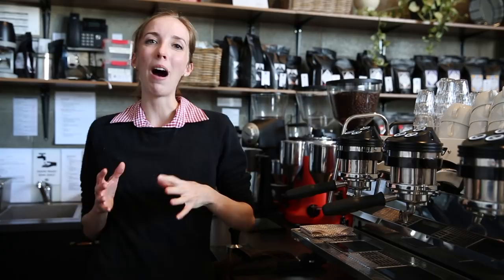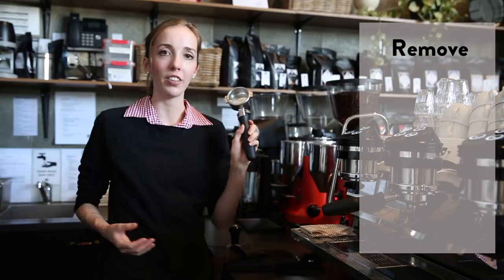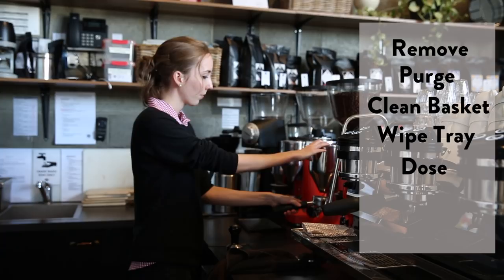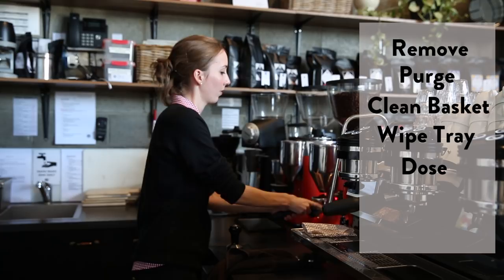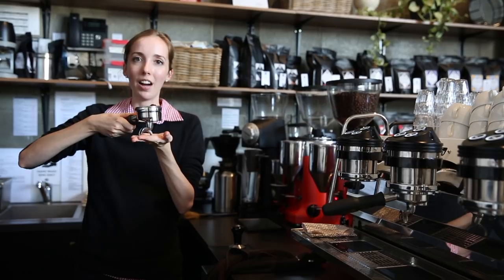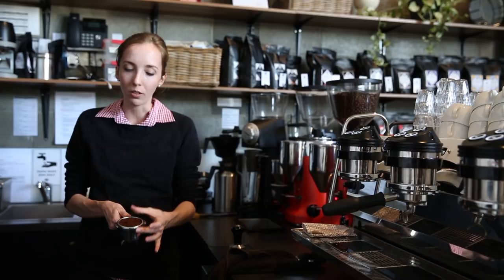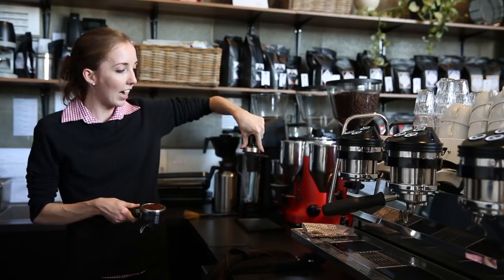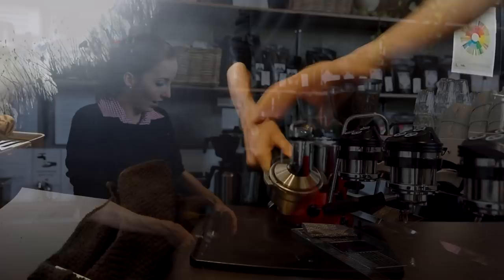Espresso Fundamentals | Tamping & Brew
WOLFF WEEKLY VLOGG 041  | Kelsey Carr with Espresso Fundamentals | Tamping & Brew

Hey guys and welcome back to the Wolff Weekly Vlogg. Today we’re going to be continuing our series on espresso fundamentals. Today we’re going to be doing the methodology for pulling shots, Part A. So really focussing on dosing and distribution.

When we’re on bar there are three things that we really want to achieve. The first is quality, also consistency and speed. We’ve found that this methodology is the most efficient way of achieving those things. It is all about muscle memory, so the first few times you try this process you may feel a little bit awkward, but after a while it just flows and you don’t even notice you’re doing it.

So the first thing we’re going to do is take out our handle. Then immediately purge, while you’re here. So purging immediately after you’ve removed the portafilter, as opposed to before you put it in. Next, quickly wipe down your drip tray so you don’t get any espresso on the base of your cups. After that, we’re going to give the basket a good clean and dry and it should be absolutely spotless, with no old coffee or moisture.

Next, we’re going to dose into the basket. Now if you’ve got a particularly high mound of coffee, which can happen with grinders like the Mythos (where it’s a fluffy cloud of joy), just one controlled tap, to settle it. That’ll make dosing and tamping a little bit easier.

Now you’ll notice that some grinders will distribute more coffee on one side of the basket than the other. What would happen if we were to tamp straight down, would be that we’d have an area of greater density and an area of lesser density. The water, coming down at pressure, is going to try and find the path of least resistance. It will channel through here, and drip through here. So you’re over extracting parts of the coffee bed and under extracting others. It’s what we call channeling and it presents as coffee dripping out of one side before the other.

To avoid this, what we do is called distribution. There are a few different methods, choose whatever you feel comfortable doing and whatever is most efficient for you. Personally, I groom. So I take my finger, and I move it around. There are other methods, for example, tapping is quite effective. Just a tap and a tap and that settles it very nicely.

Alrighty, so what we’re going to do next week is look at tamping and the remainder of the shot, I’ll see you then!